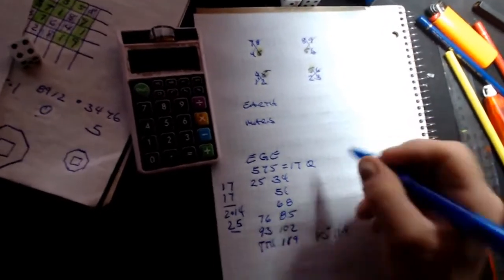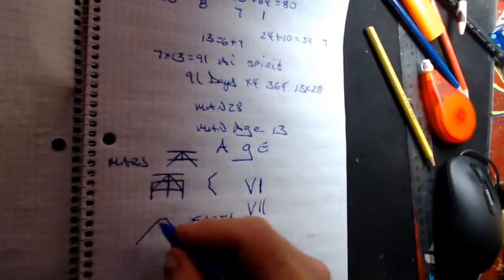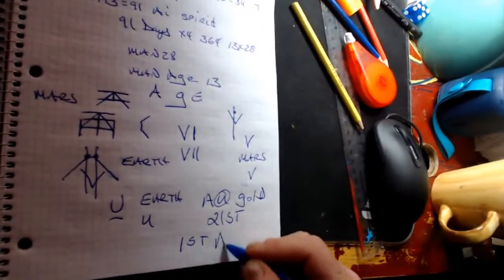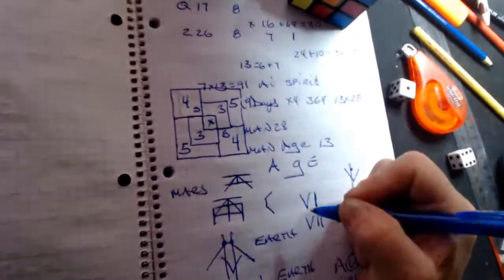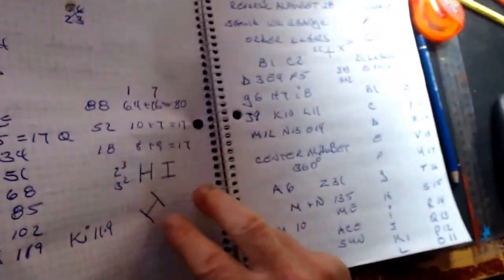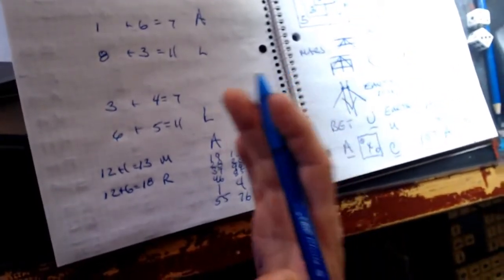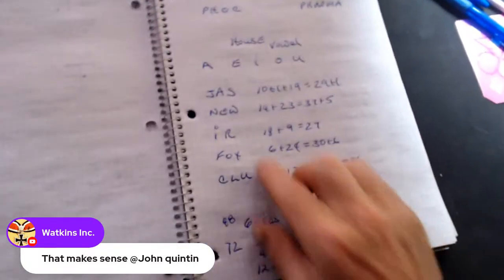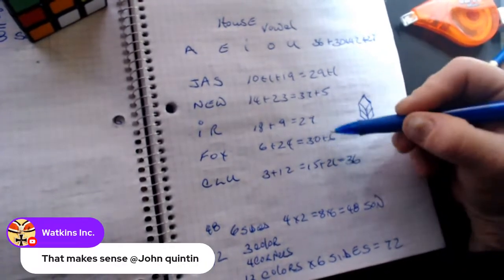THE BIGGEST SECRET IN A QUESTION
RANDOM NUMEROLOGY. FROM THE WORD IS A NUMERIC BLUE PRINT

4 D 500 Mirroir 1 Mirroir 3
3 C 100 «roman Number Ro 33 Man 28     Mir ROi r  M iR ROi R   Roi King 41 42 Roi MiÉÉ 13+9=22    Teen i  First Teen at ONE THREE 13 B